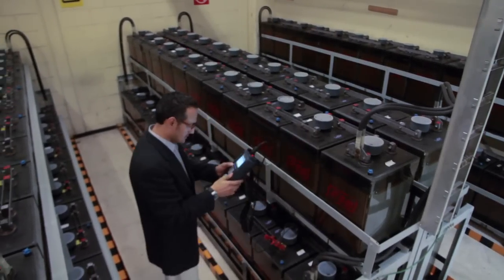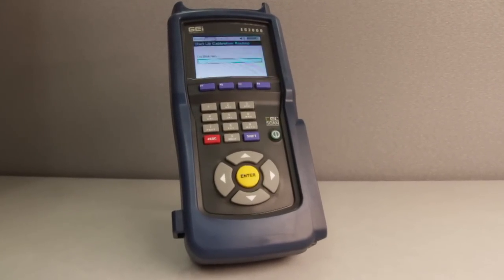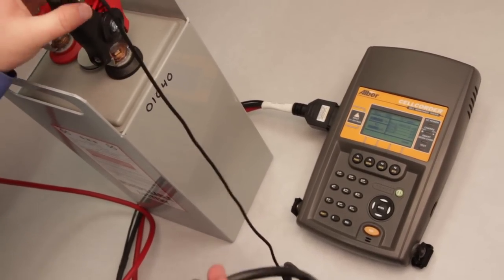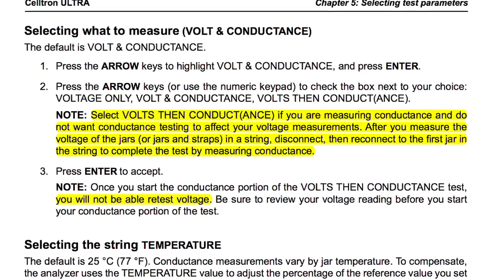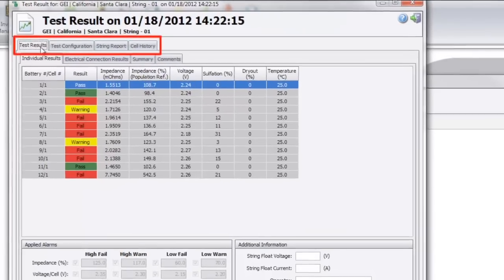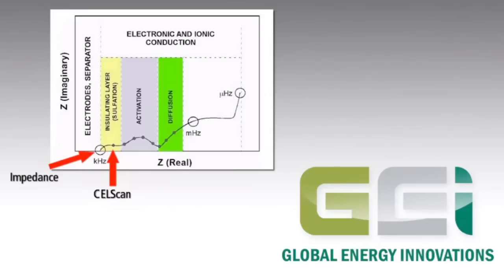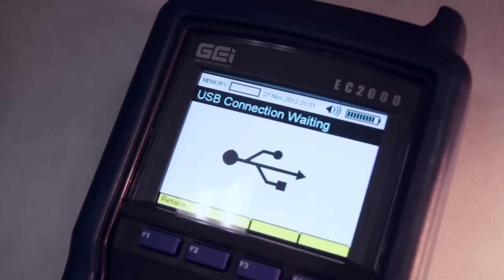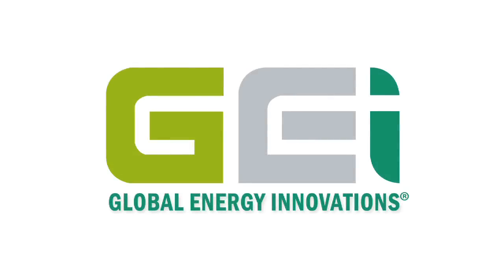EC-Series™ Analyzer Competitor Comparison